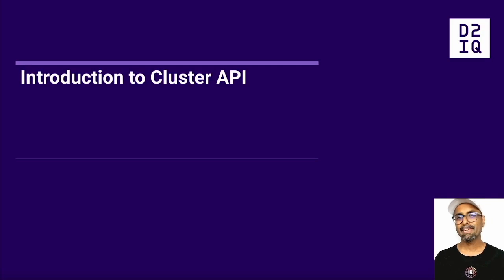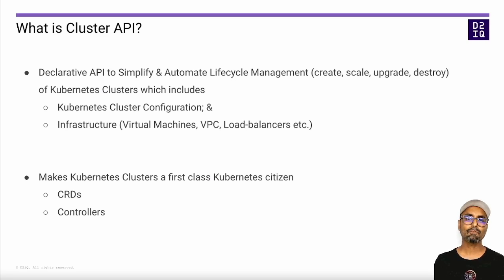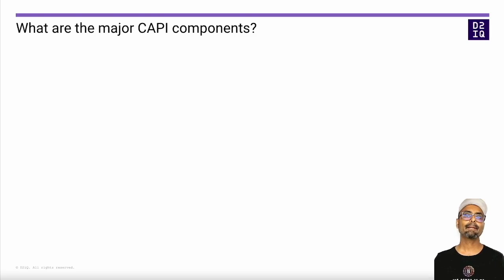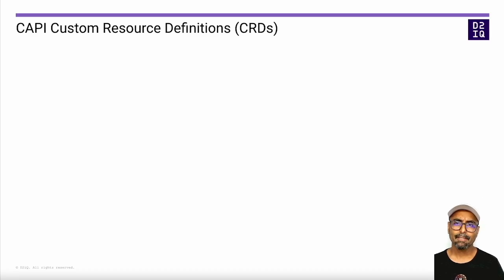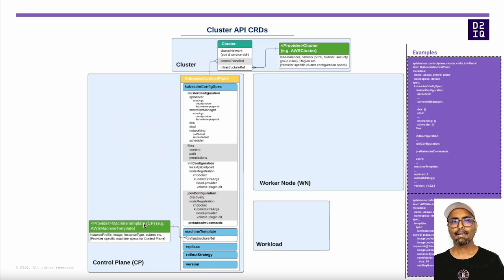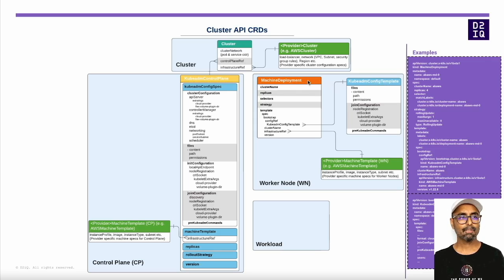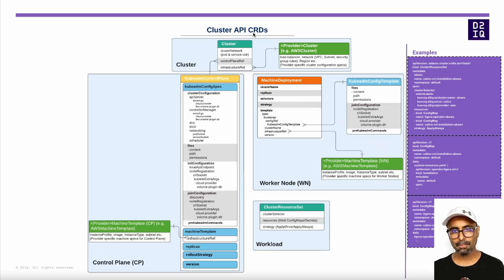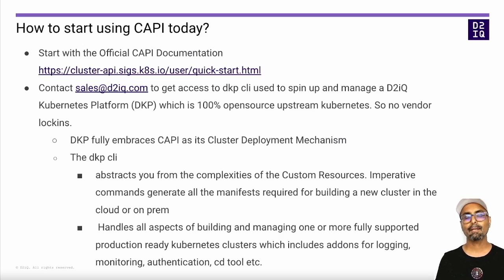Kubernetes | Intro to Kubernetes Cluster API (CAPI)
What is ClusterAPI (CAPI)? Learn from a Kubernetes Expert at D2iQ.

Topics covered include:
How is ClusterAPI different from regular Kubernetes?
Why should I use CAPI for my Kubernetes clusters?
What does inclusion of CAPI into the D2iQ Kubernetes Platform (DKP) mean for me?

DKP is architected around Cluster API (CAPI) technology that simplifies declarative infrastructure management using GitOps, automating many of the formerly manual processes required to keep systems running and scaling. Built around CAPI, DKP becomes the single, centralized point of control for your application infrastructure, empowering you to more easily deploy, manage, and scale Kubernetes workloads.